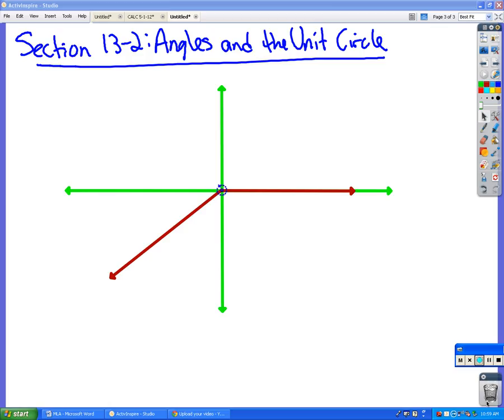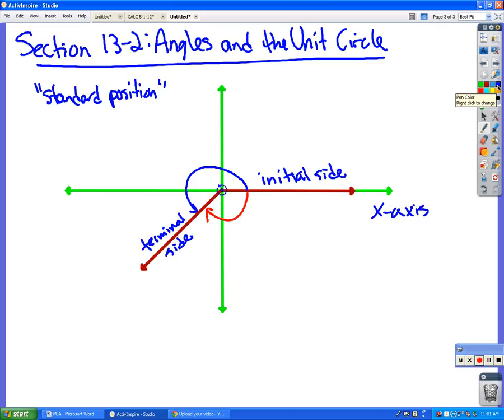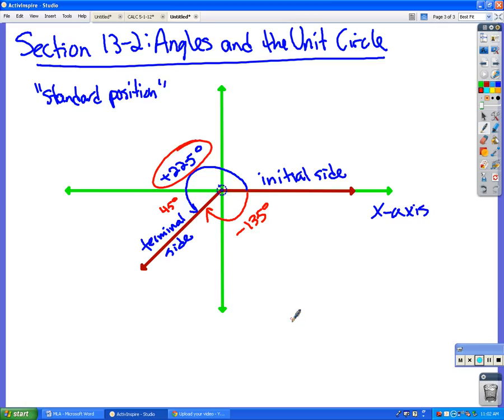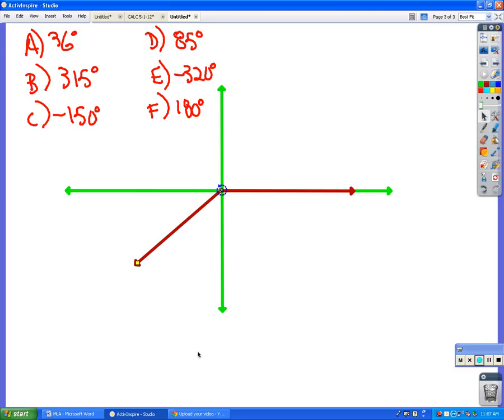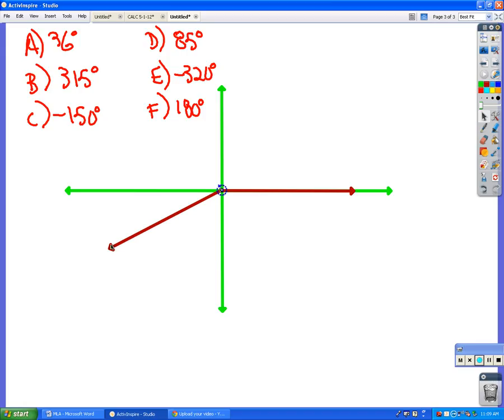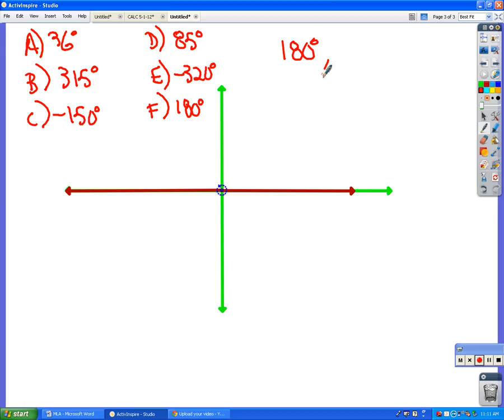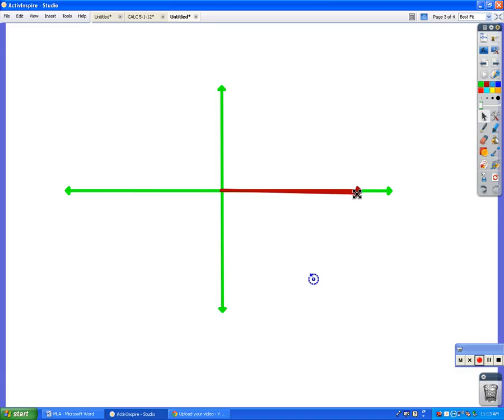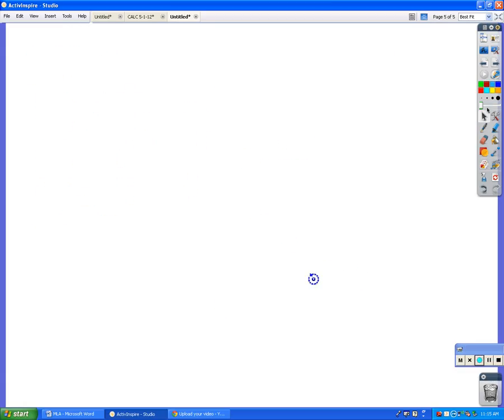AA Section 13-2 notes.avi